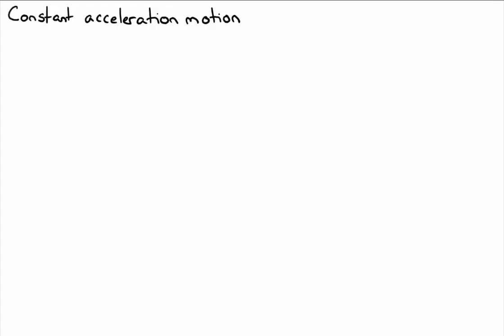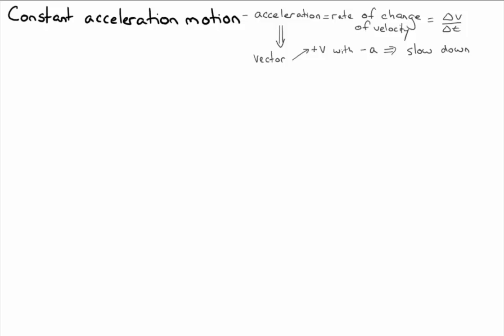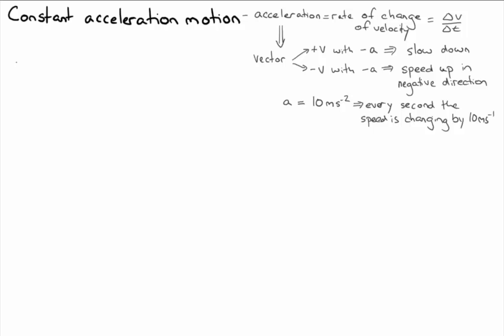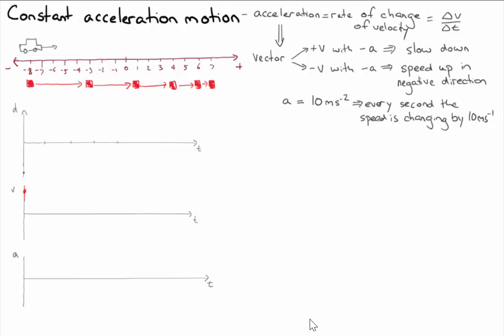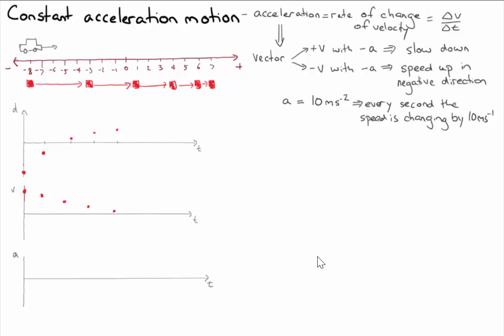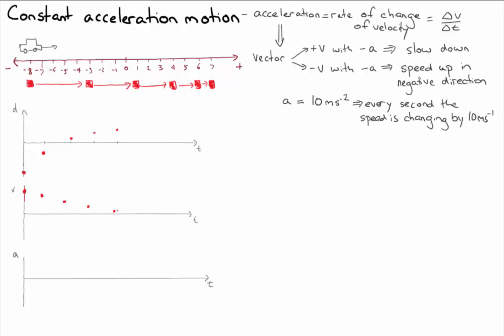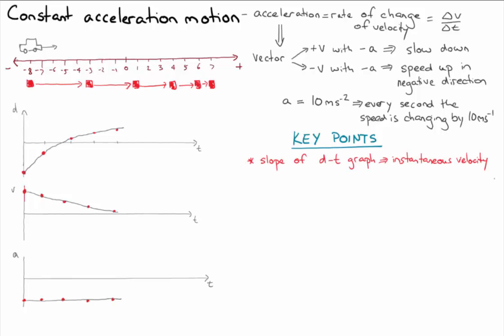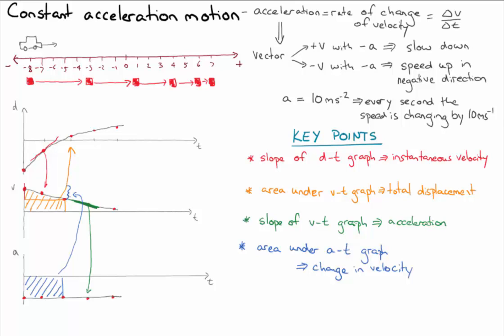Constant acceleration motion